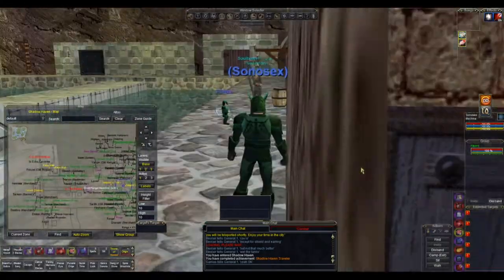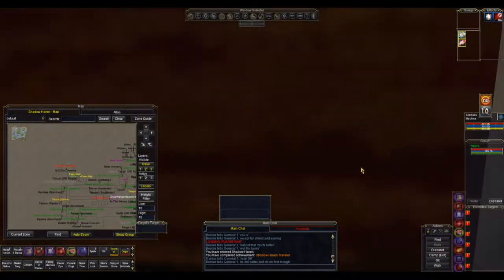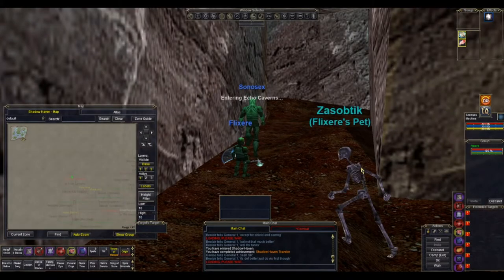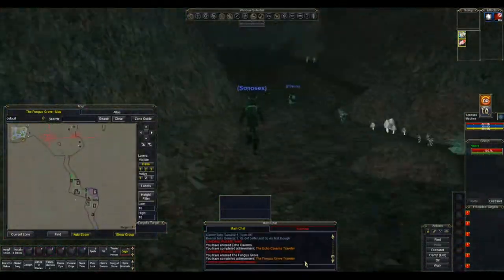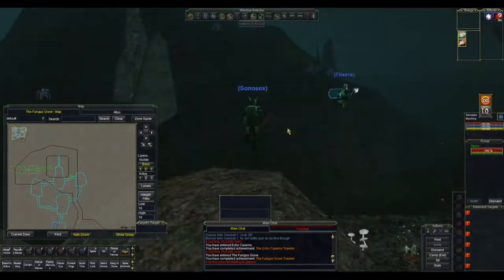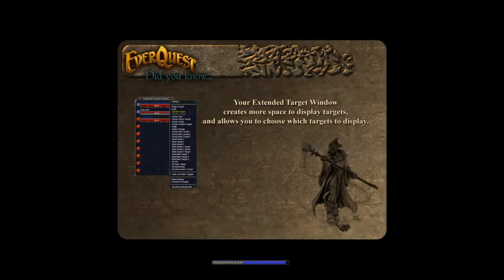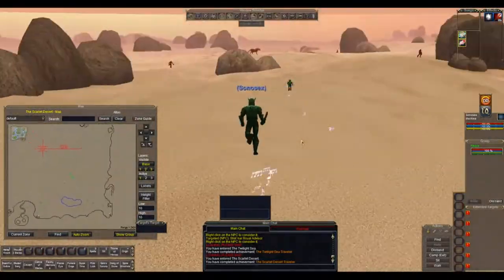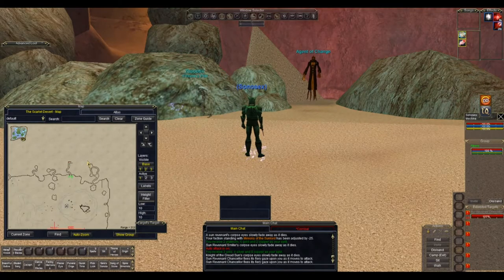How To Get to Greigs End (AOC & Raid Zone) - TLP - IDTV Guides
How to get to Greigs End from the Nexus.

An IDTV Guide